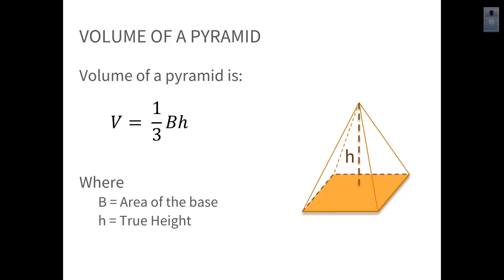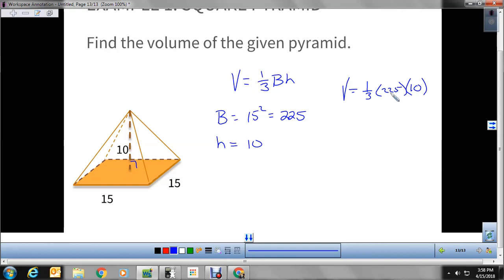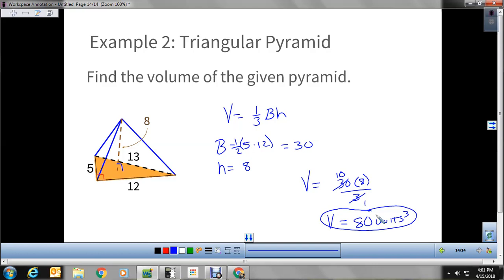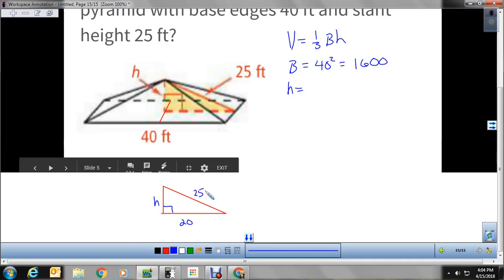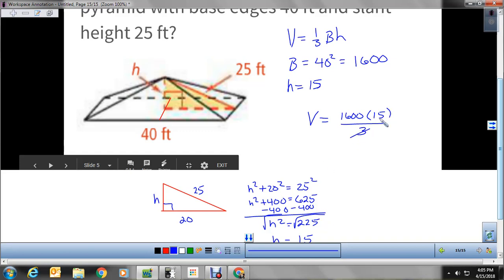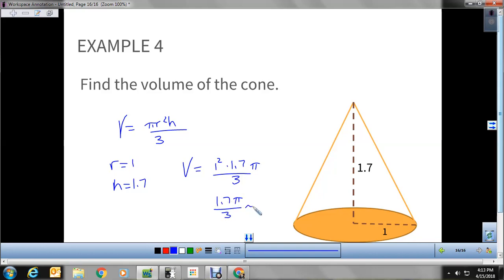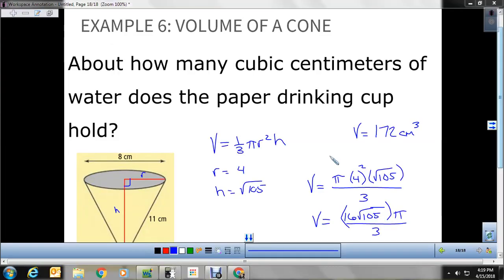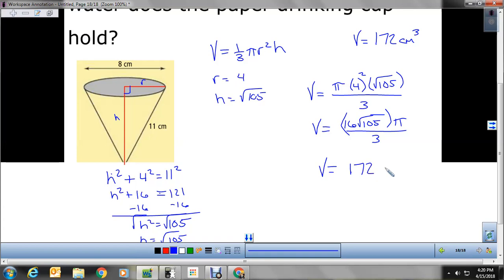Geometry 11.5 Volume of Pyramids & Cones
Pearson Geometry chapter 11.5 volume of pyramids and cones notes